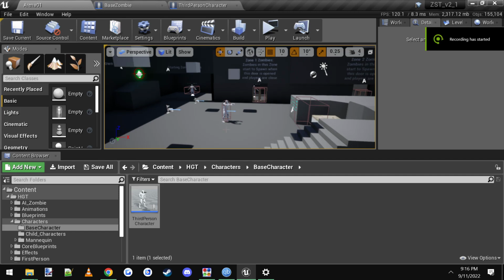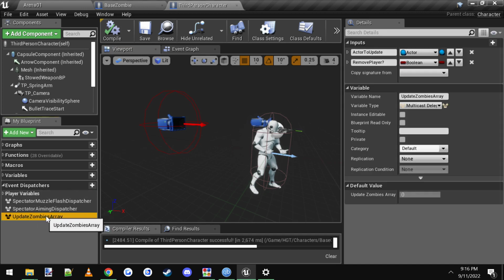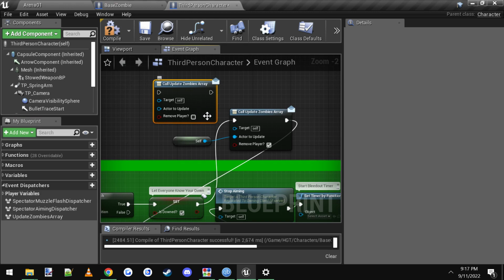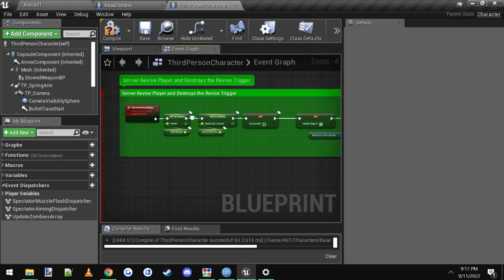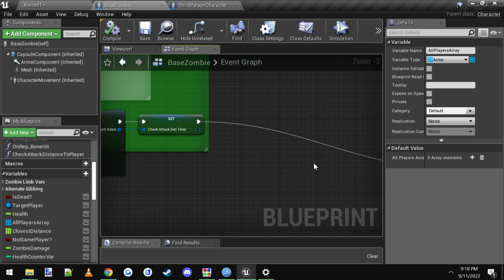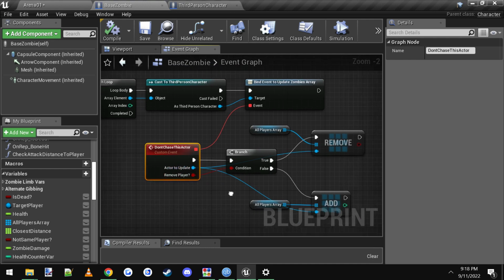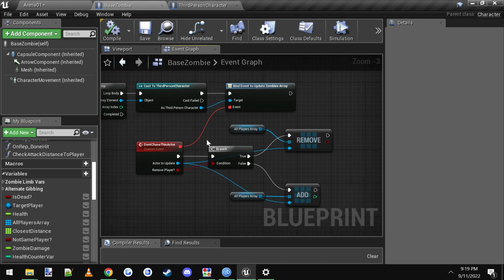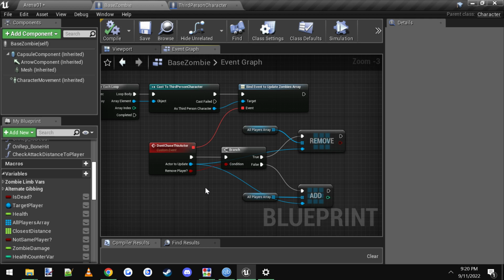AI Zombies Tutorial (Part 2) Event Dispatchers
This is a follow-up to my previous video where I adjusted the zombies target actors array. This video shows how you can update that array using dispatchers.